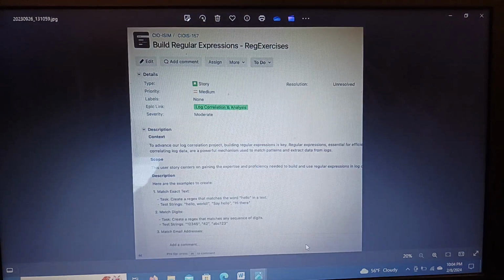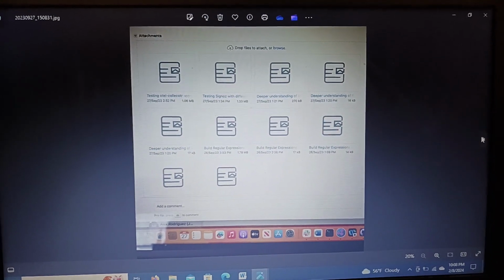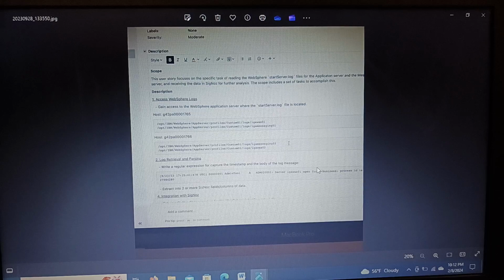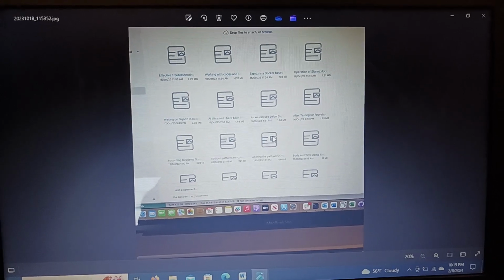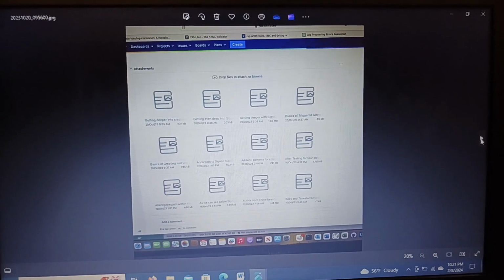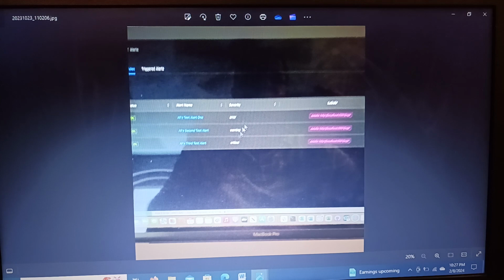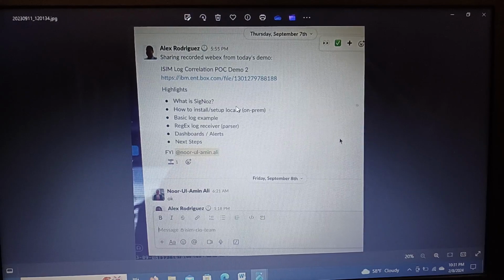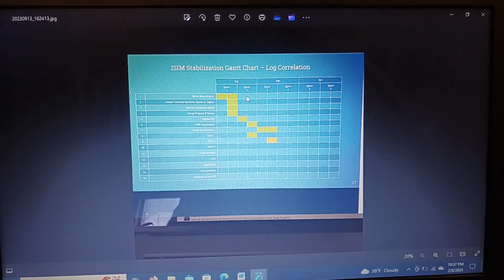Part Four Regex || Regular Expression || Jira Story Patters Logs || Documentation Jira Board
Topic▶
is your comprehensive guide to mastering regular expressions and leveraging them effectively within Jira for managing story patterns, logs, and documentation Join us as we delve into the intricacies of regex and its applications within the Jira platform  In this video we'll walk you through practical examples and best practices for using regex to search, filter, and analyze data within Jira. From defining story patterns to parsing logs and organizing documentation on your Jira board, you'll learn how regex can streamline your workflow and enhance productivity.  Don't miss out on this invaluable resource for optimizing your Jira workflow and maximizing efficiency. 📊💡